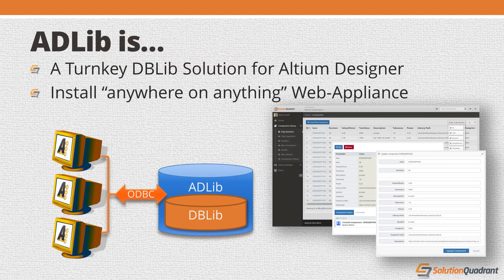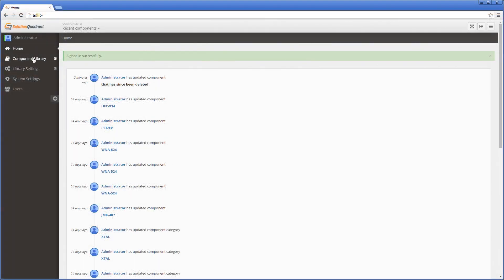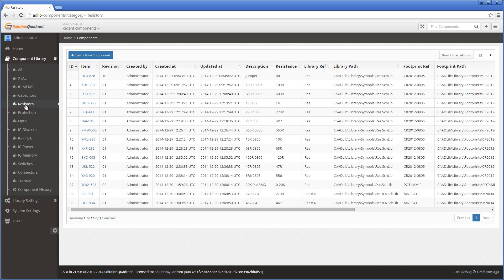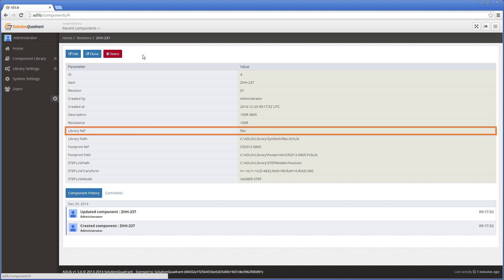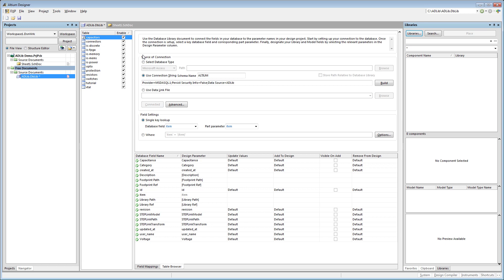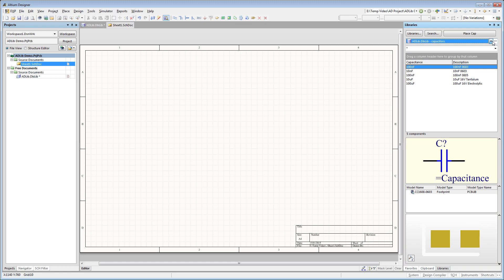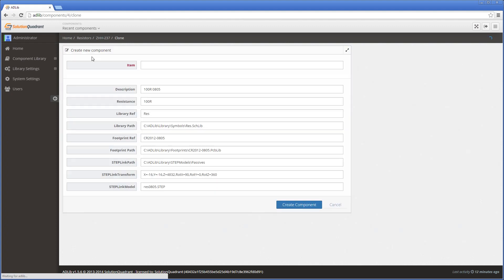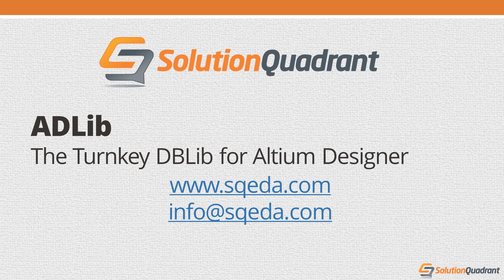ADLib Introduction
Get up and running fast with ADLib; a turnkey Database Library solution for Altium Designer.